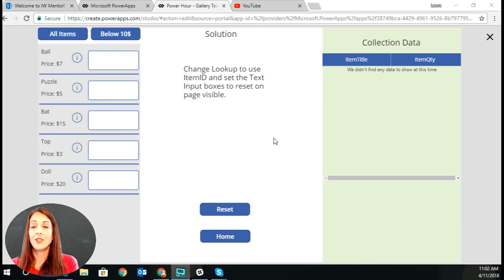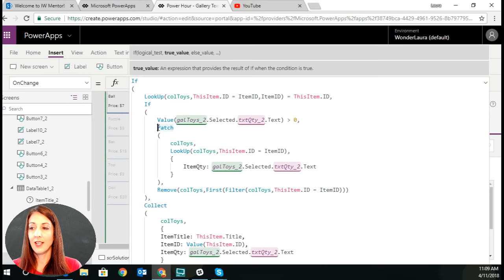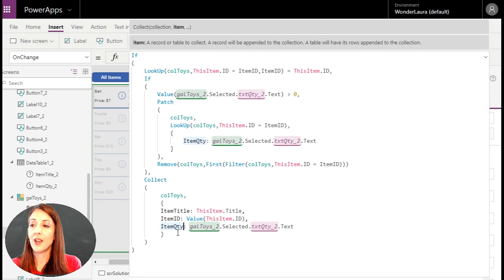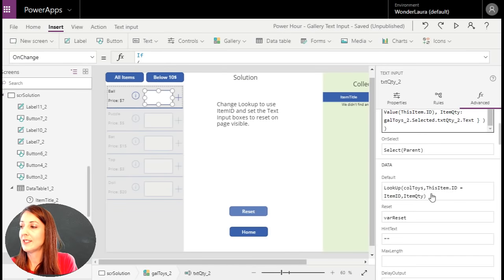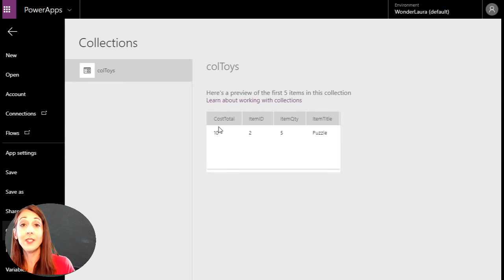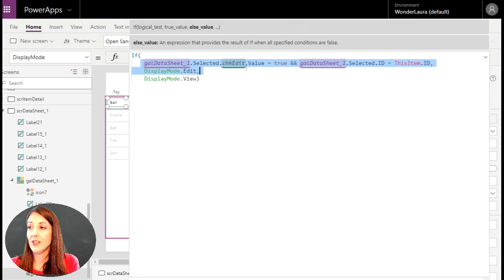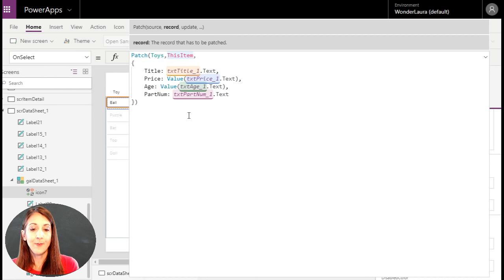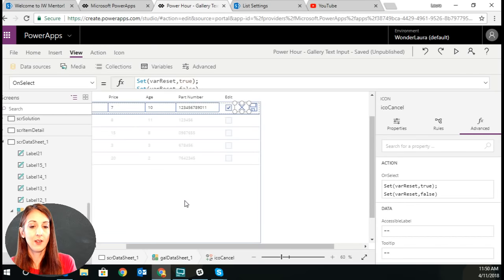SharePoint Power Hour: PowerApps edit in a gallery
In this demo, we create a gallery in PowerApps, and show how to insert text boxes to interactively edit the data, similar to datasheet view in SharePoint.